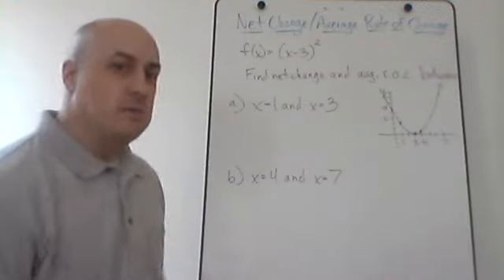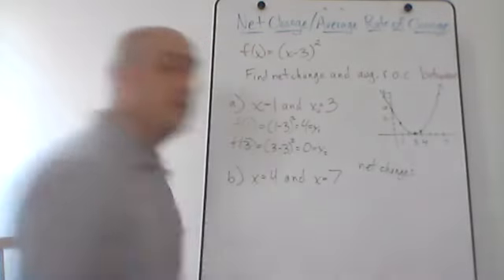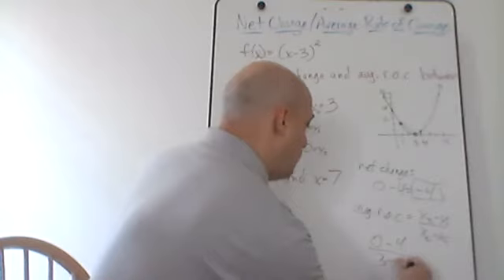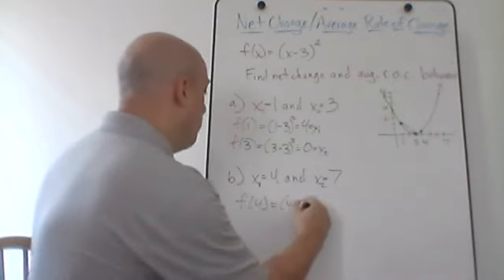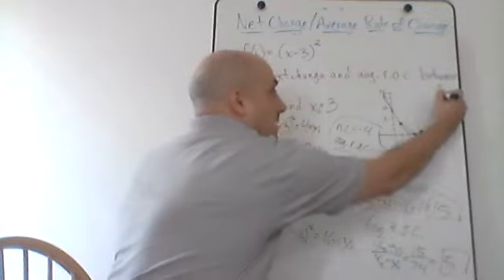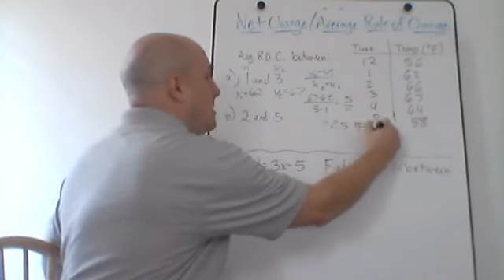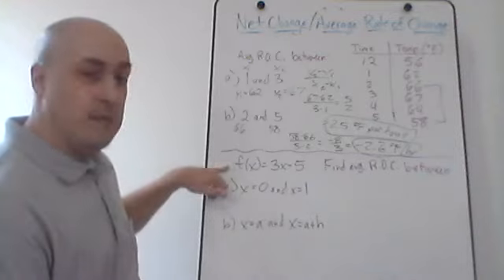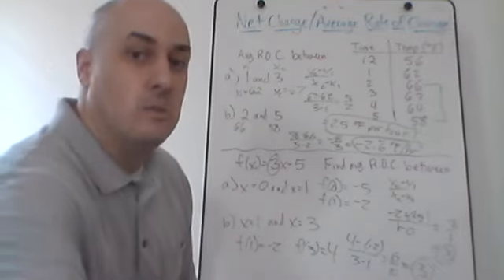Algebra Help - Net Change and Average Rate of Change Examples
Example problems explaining how to calculate the net change and average rate of change of a function. Definitions and explanations of net change and average rate of change are in another video Math / algebra / precalculus help.